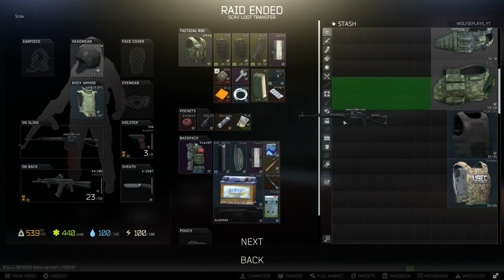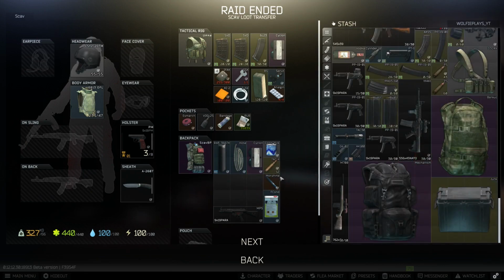Escape From Tarkov - LPS+MOSIN=TRASH! - Helpful Scavs, AWL's and More!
Picking up where we left off finishing up some quests, getting helped out by a friendly scav, finding some good loot locations and more!

(Help a guy out and make your viewing pleasure more ... Pleasurable :P )

(more random content)

(follow too get notifications for when I go live)

(notifications on latest vids as soon as there uploading)